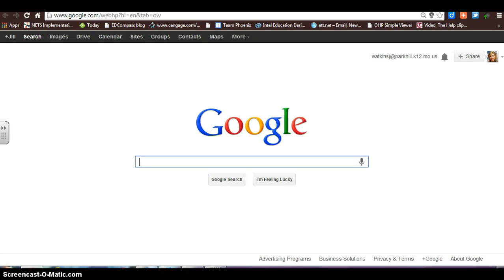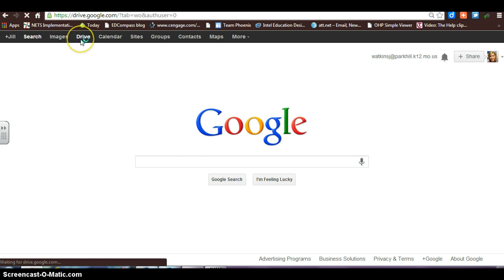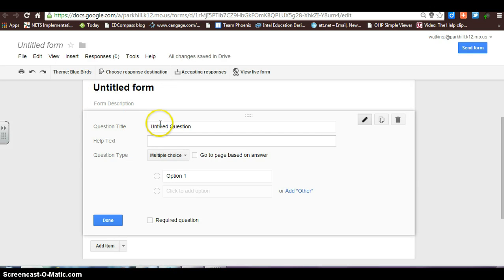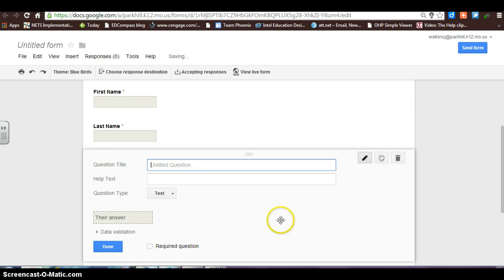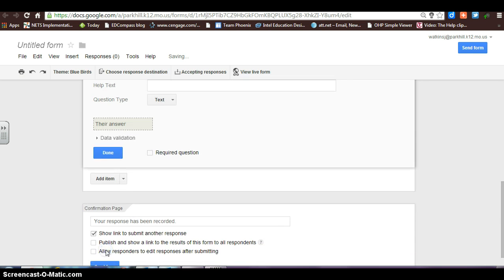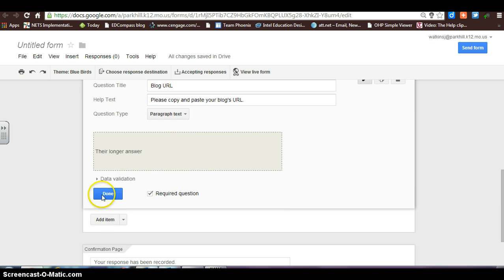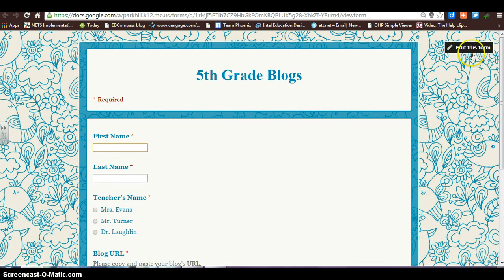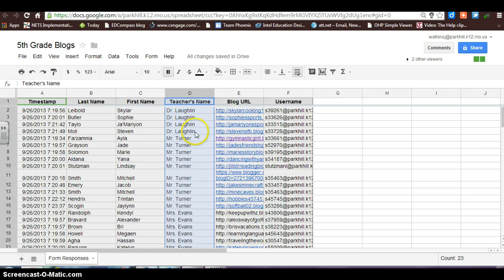How to Create a Google Form to Collect URLs